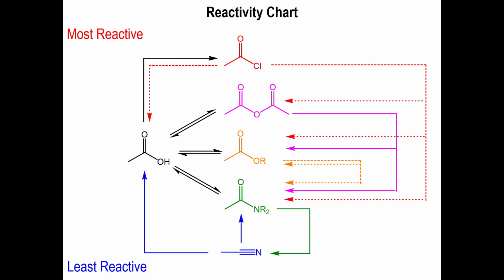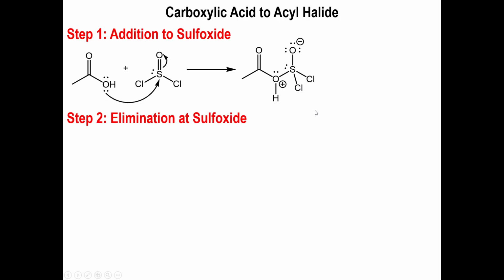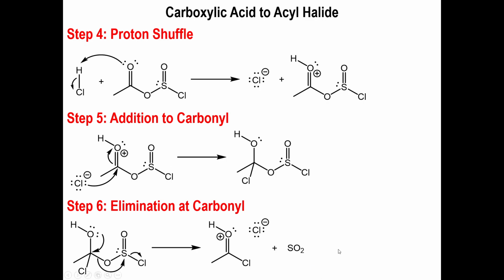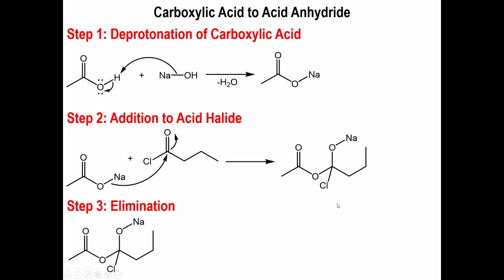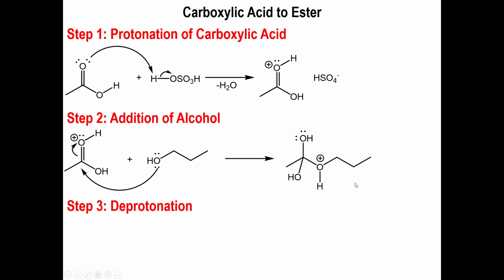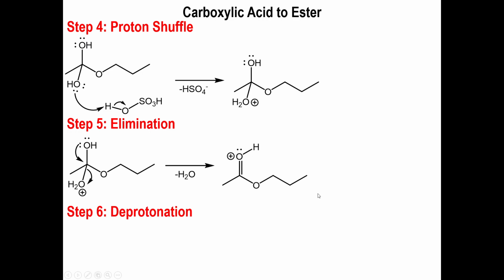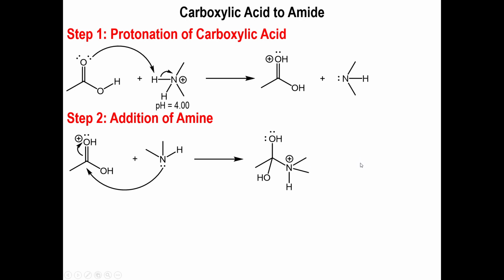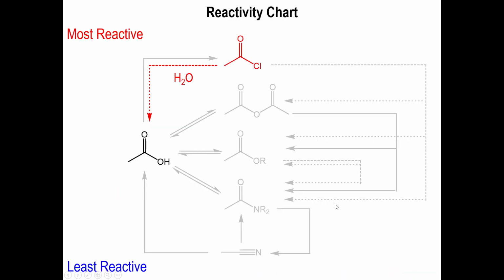Lec6 - Carboxylic acid Conversions to Acyl Chlorides, Anhydrides and Esters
In this video we show how carboxylic acids can be turned into other C3+ carbonyl compounds. In particular we show the mechanisms of carboxylic acid conversion into acyl chlorides, anhydrides, esters and even amides.